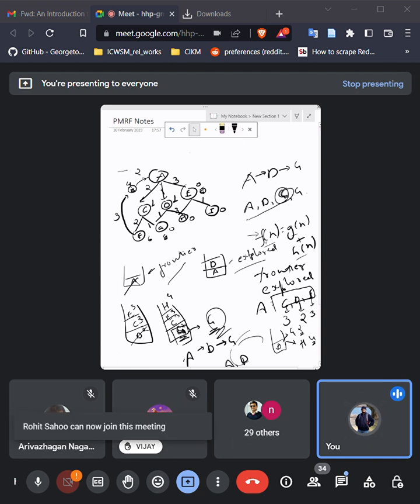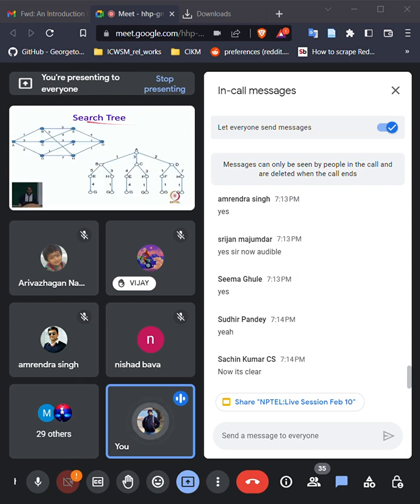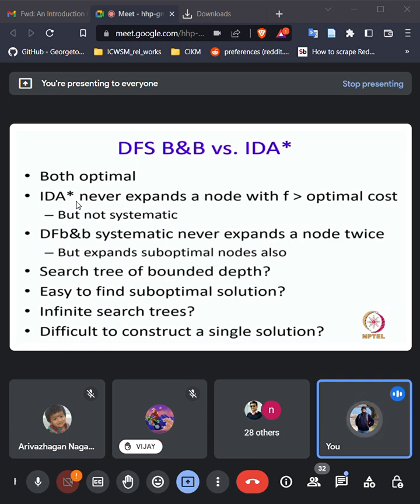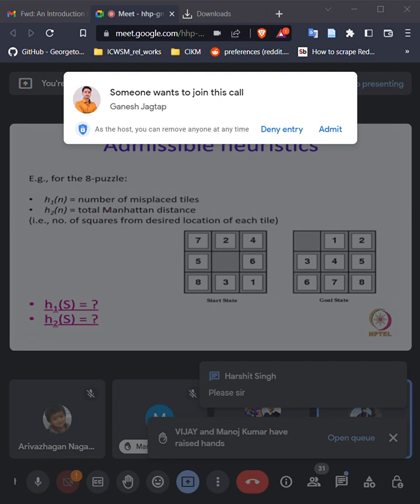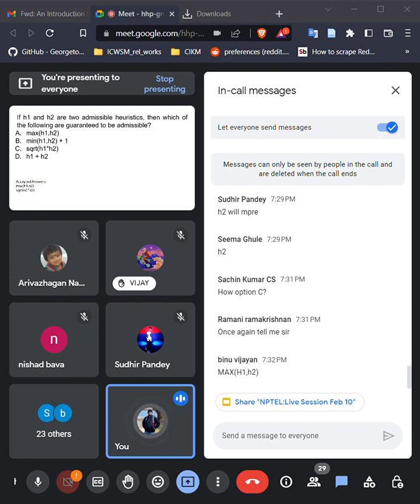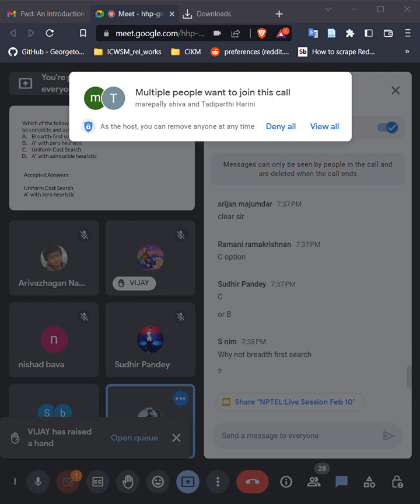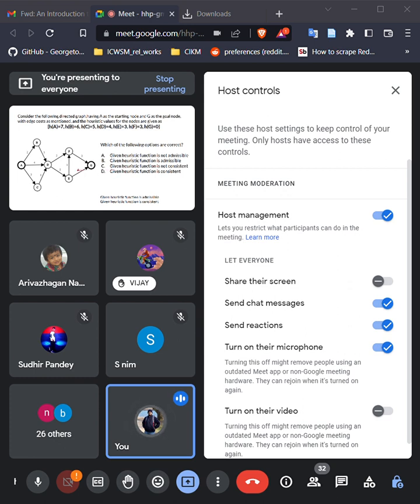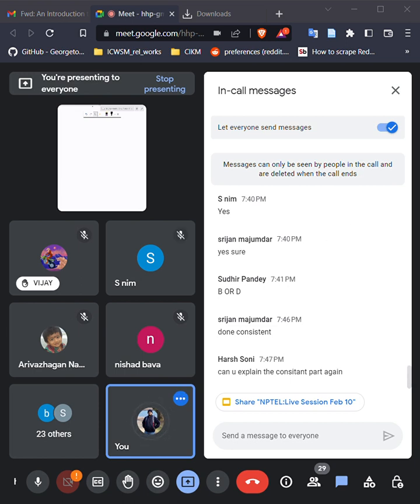NPTEL - Live Lecture 2 (Part-2)